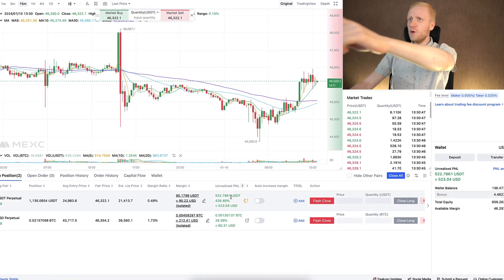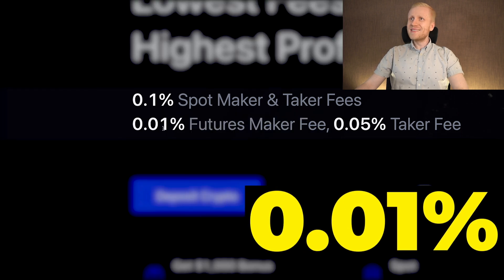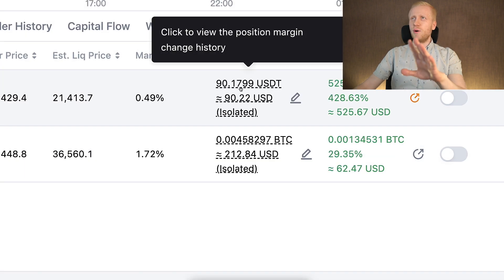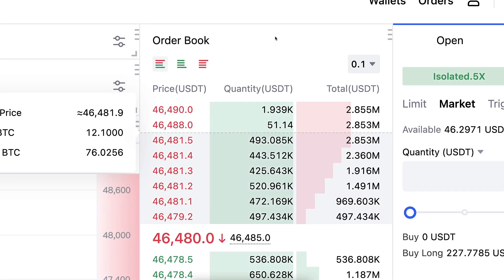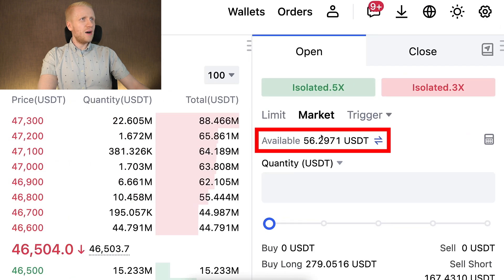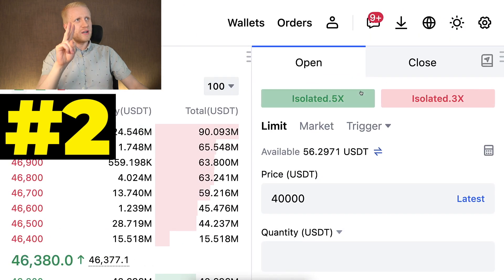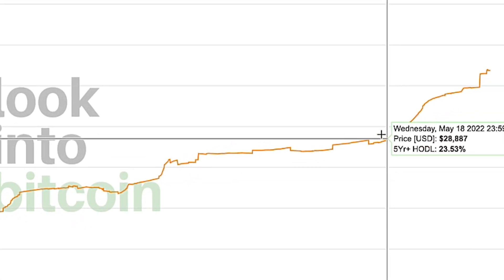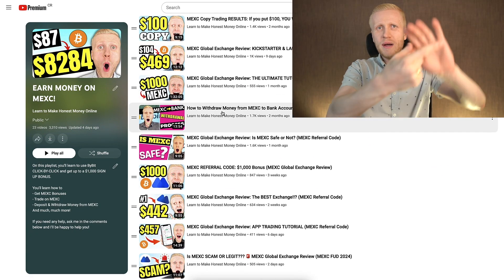How to Use MEXC FUTURES TRADING: Tutorial (MEXC Global Exchange Review)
3) BINGX 🩵 No ID Required to Use the Platform

Thank you very much for your trust and for watching my MEXC Global Exchange Review and tutorials.

My step-by-step videos are designed to help you get the most out of MEXC Global Exchange, whether you're just starting or already have some experience.

- trade on MEXC Spot
- trade on MEXC Futures
- use MEXC Earn products
- deposit & withdraw money from MEXC
- use MEXC for beginners
- use MEXC app

MEXC Exchange offers many great tools, which can initially feel overwhelming for beginners. That’s why I’ve created these beginner-friendly walkthroughs to help you move forward step by step.

I'll also offer you some tips based on my own and other people's experiences of using MEXC Global Exchange.